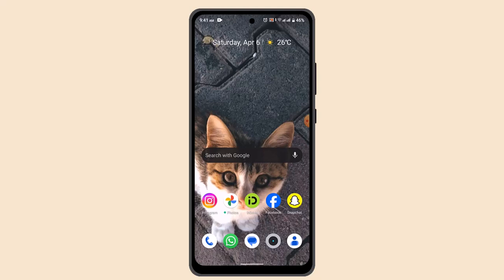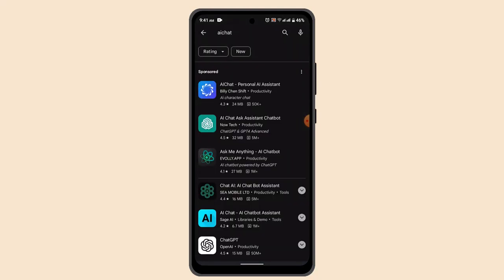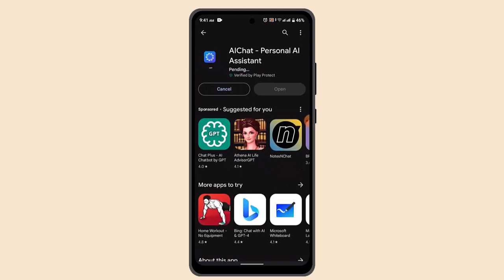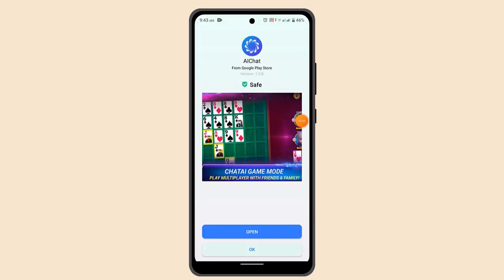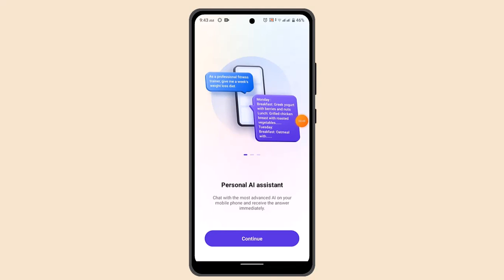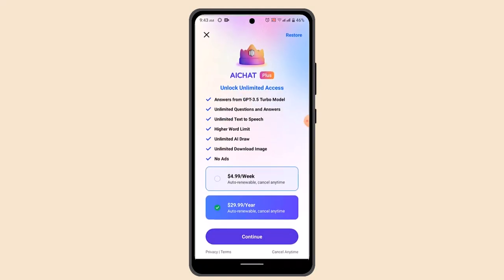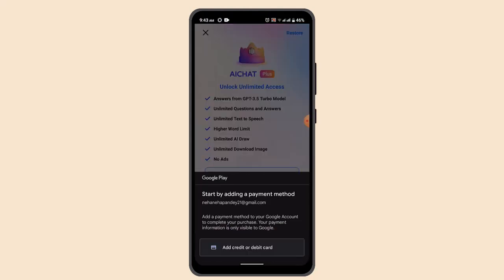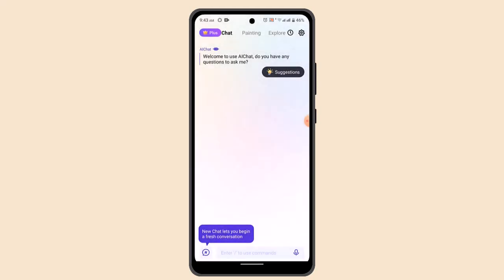How To Set Up An Account On AI Chat !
This Video Is based on How you can Set Up An Account On Aichat.

Chapters / Timestamps
0:00 Introd
0:13 Setup Aichat Account
1:09 Outro